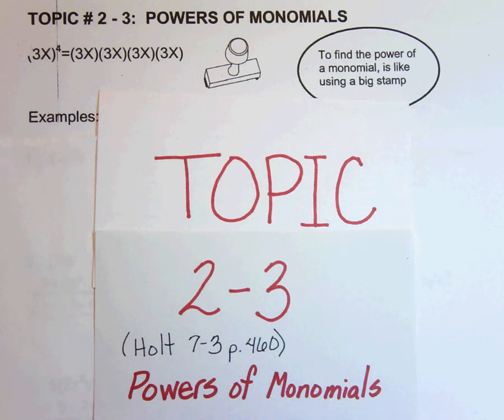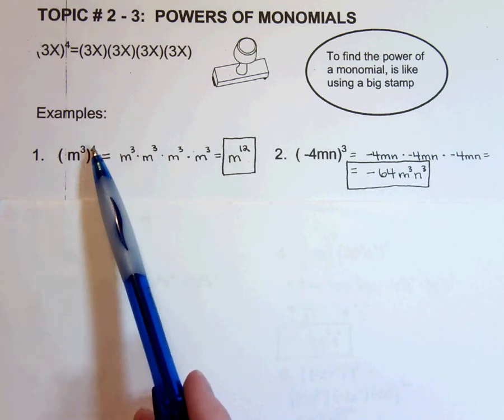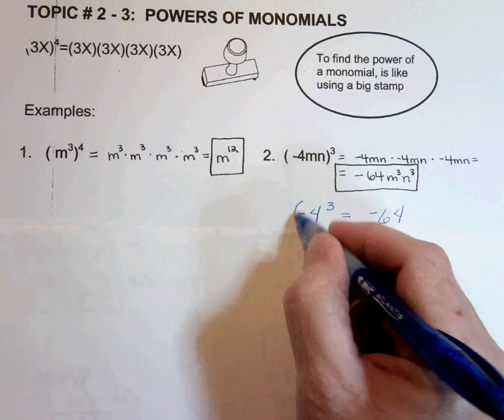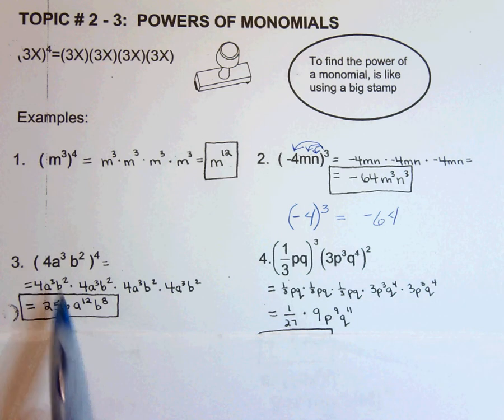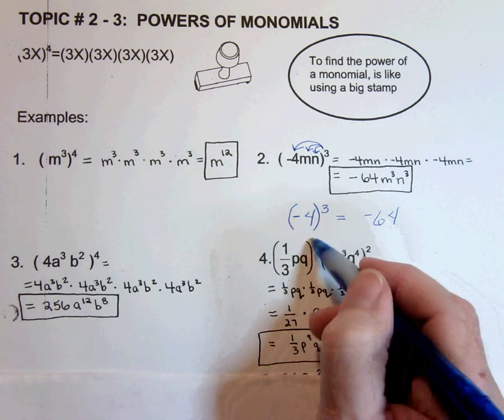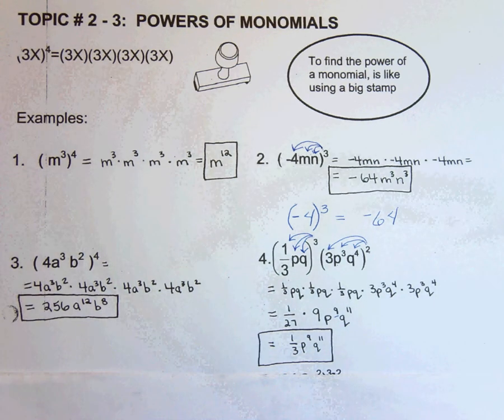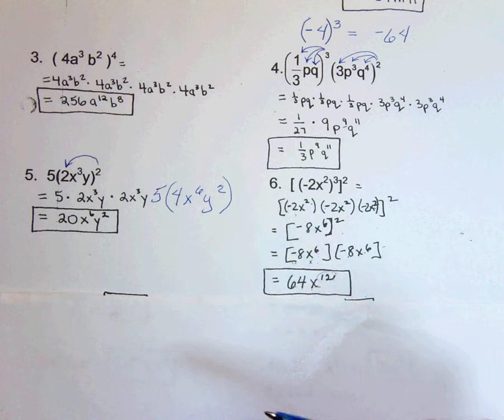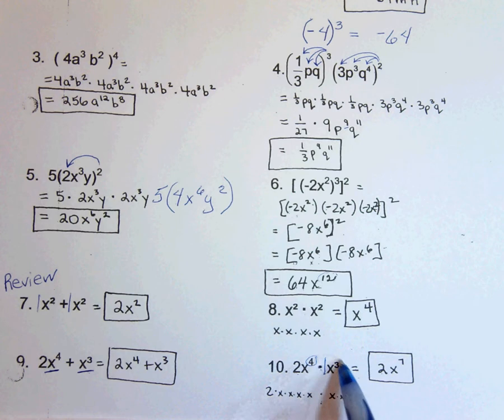A2 Topic 2-3 Powers of Monomials (6.41min)